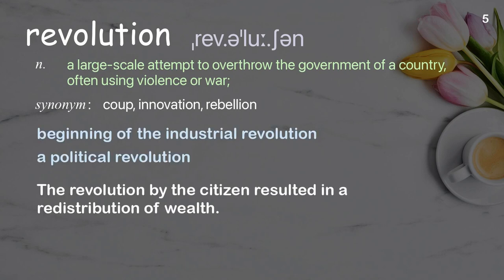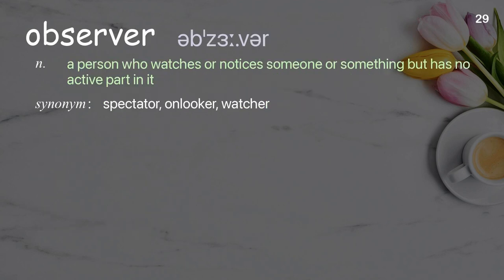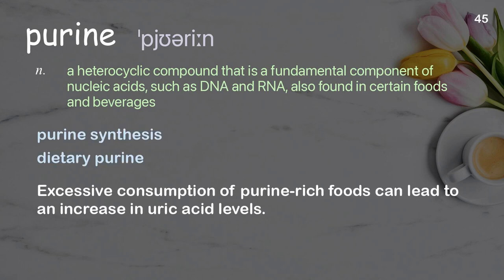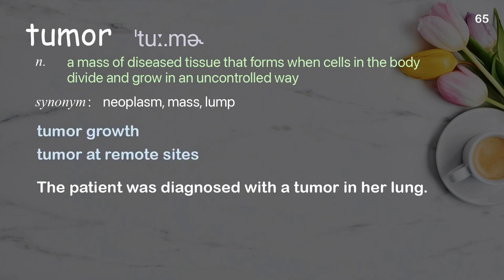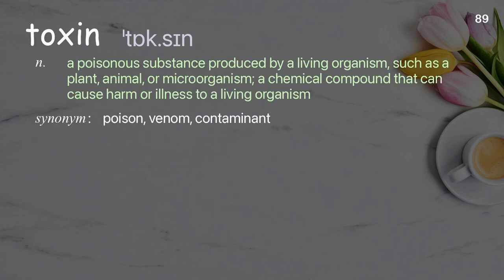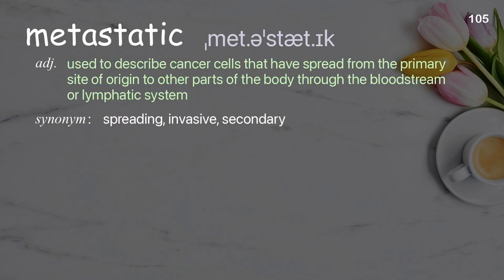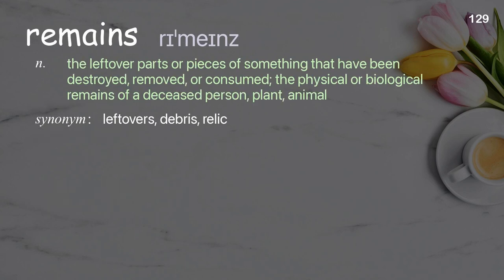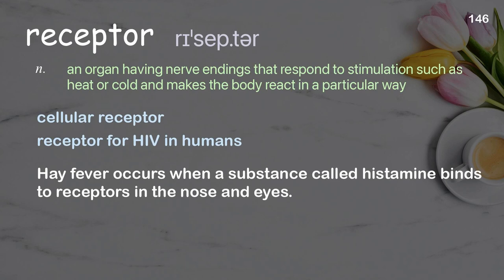166 Academic Words Ref from "Eva Vertes: Meet the future of cancer research | TED Talk"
■PLEASE NOTE

■Reference Source
Eva Vertes: Meet the future of cancer research | TED Talk